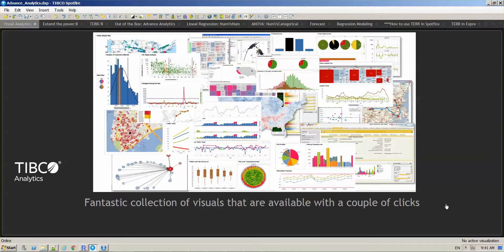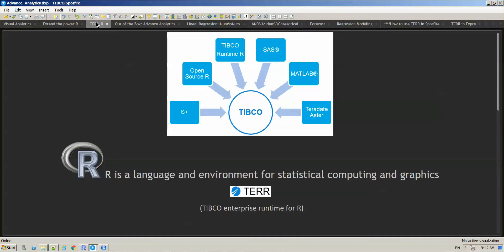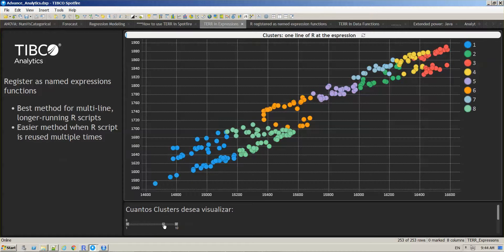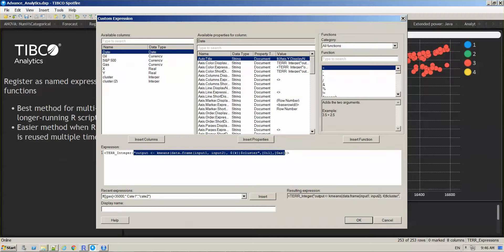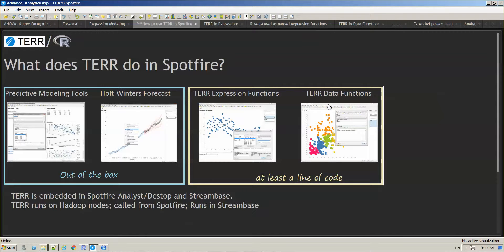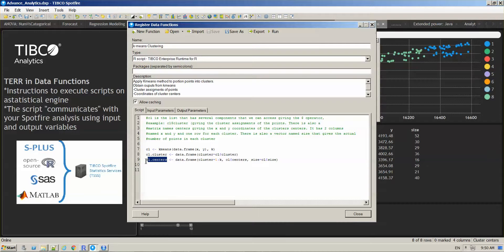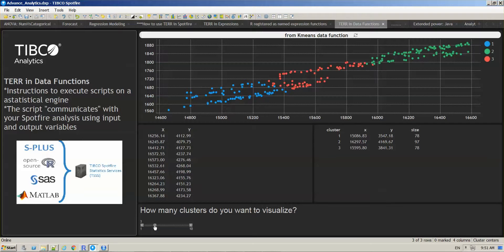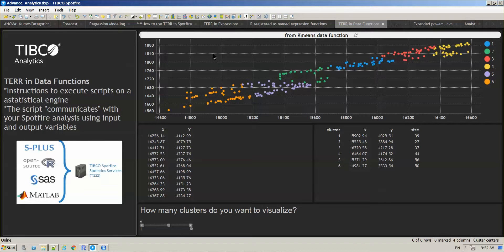TERR in Spotfire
This video shows how to use TERR (R code) in Spotfire.